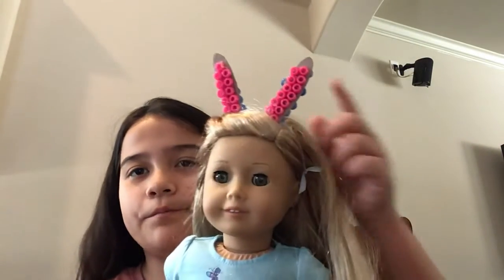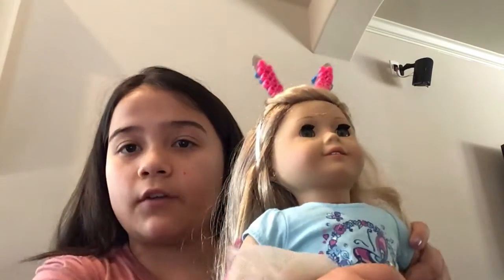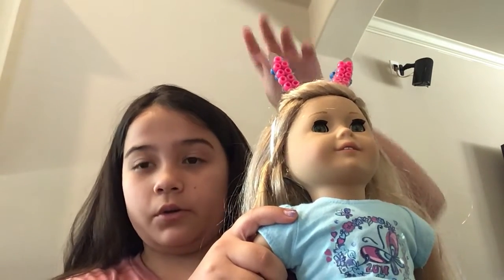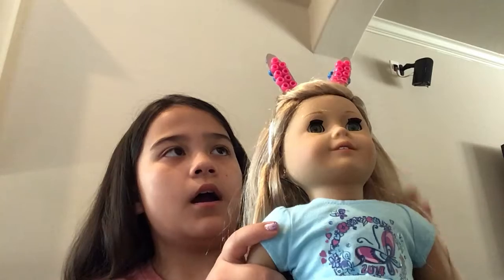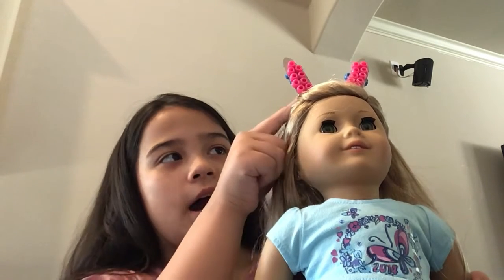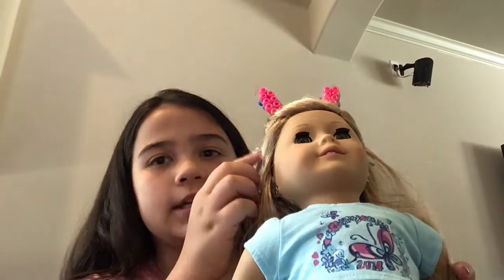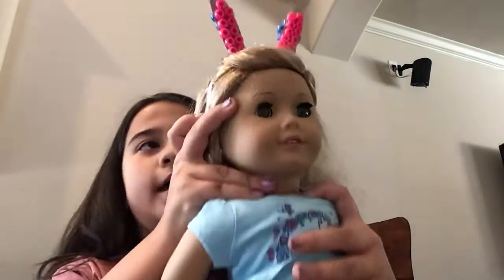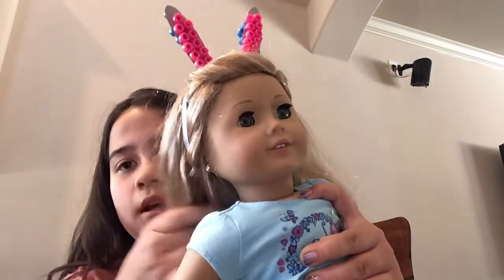Easy bunny craft for American girl doll